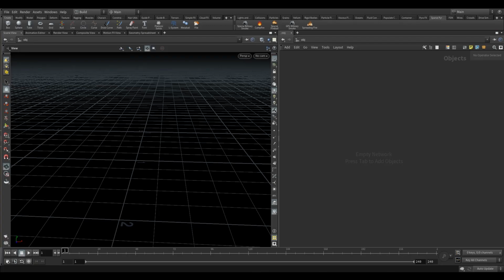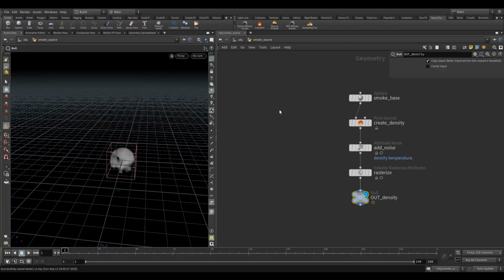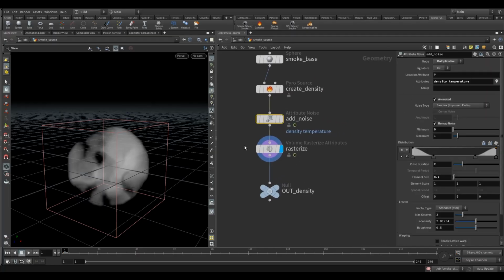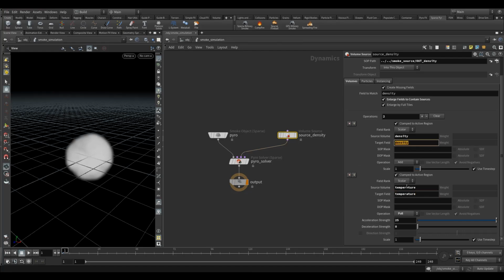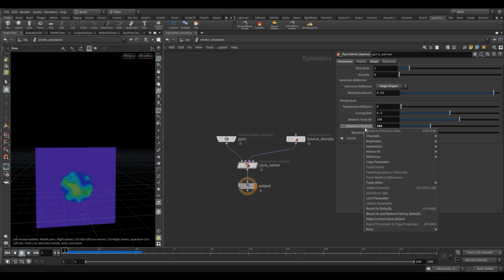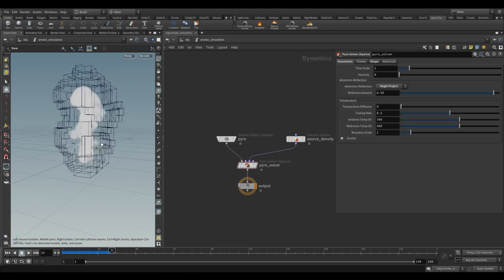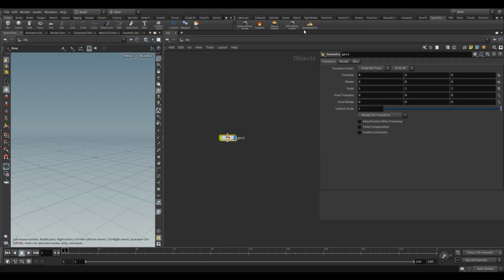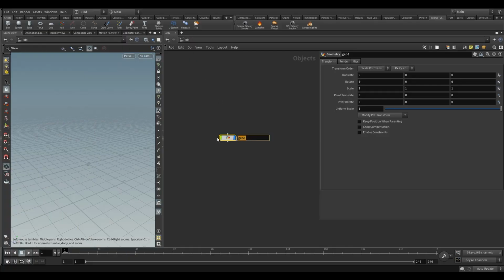module iv week 01 02 introduction to sparse pyro v1 1080p